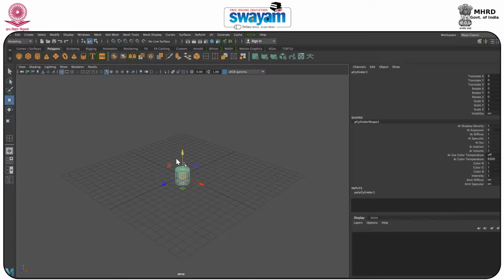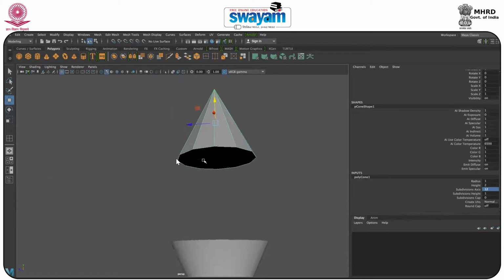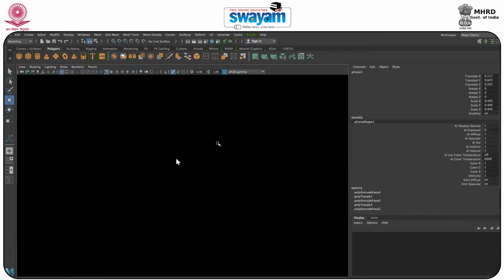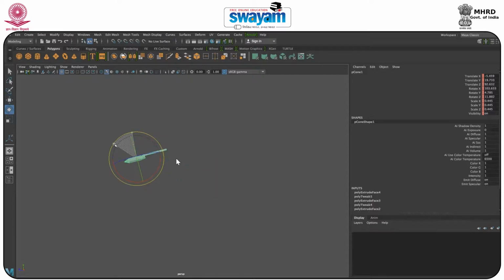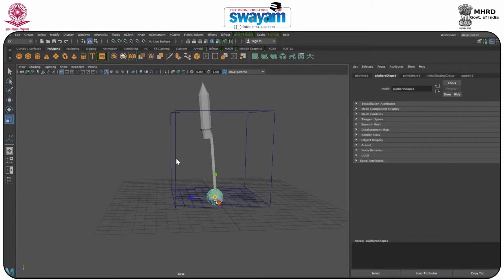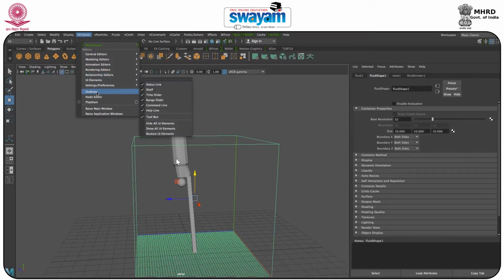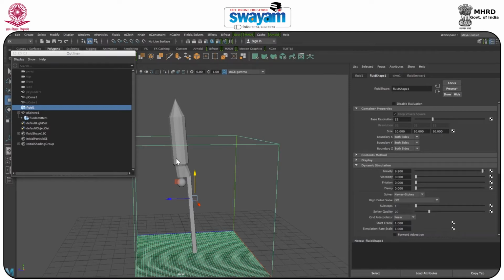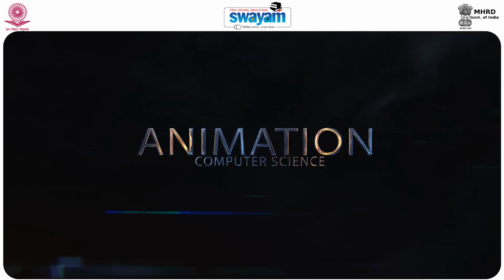028 Fluids C